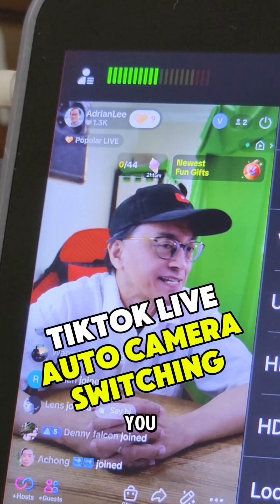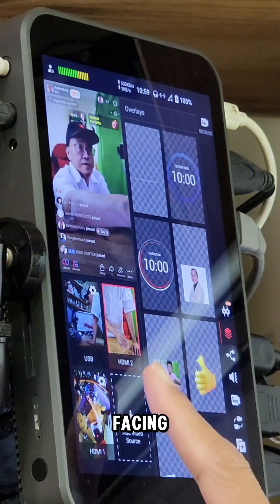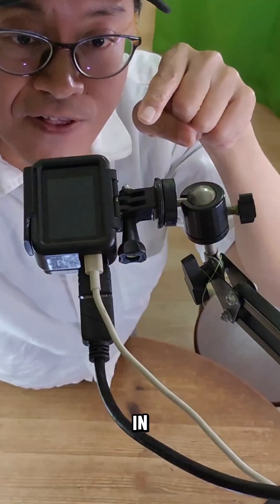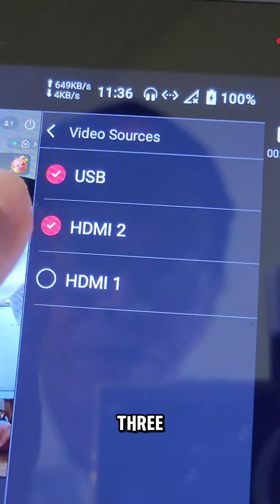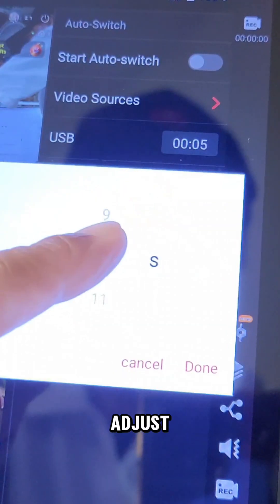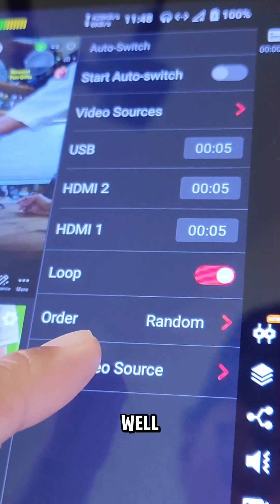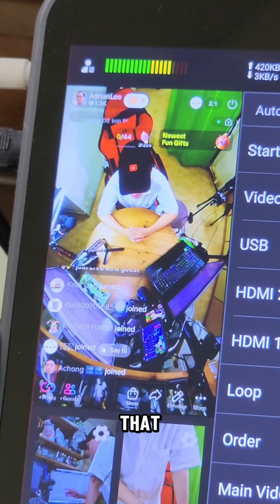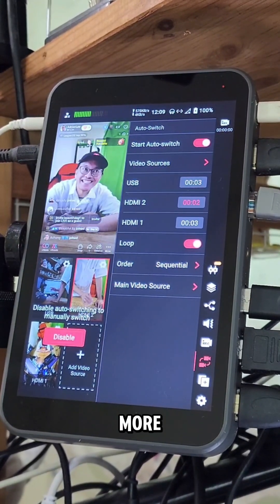TikTok Live Auto Camera Switching with YoloLiv Instream#yololiv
In this video, Adrian Lee showcases how to enhance your TikTok live streams with the YoloLiv Instream. He demonstrates the automatic camera switching feature, allowing you to focus on engaging with your audience instead of managing your camera setup.

Adrian connects three camera angles—front-facing, side, and overhead—and explains how to enable auto-switching, set timing intervals, and choose switching modes. This seamless integration keeps your content dynamic and engaging.

Join Adrian as he goes live on TikTok, making the most of the YoloLiv Instream's capabilities!